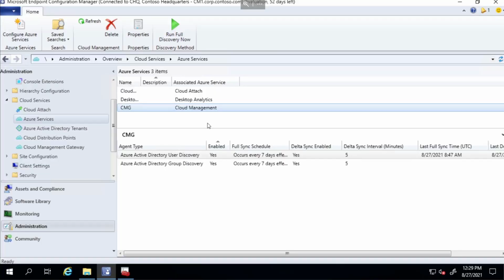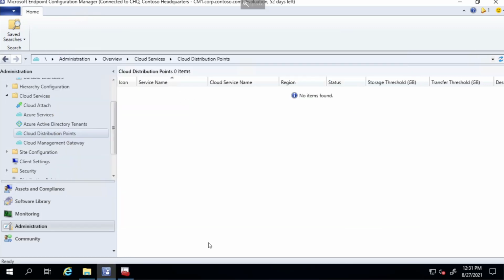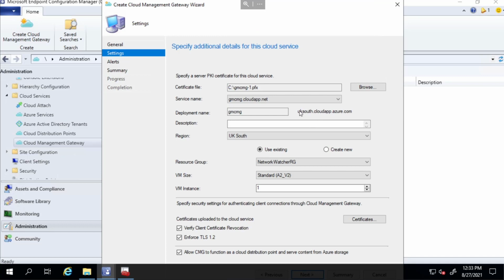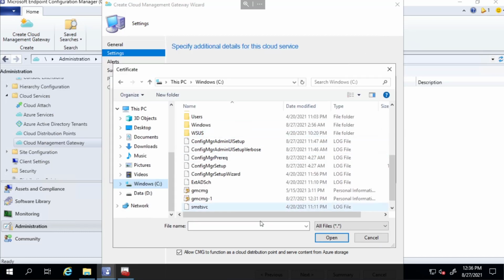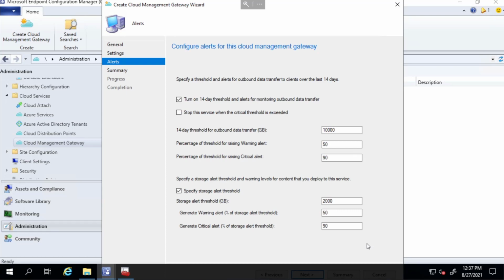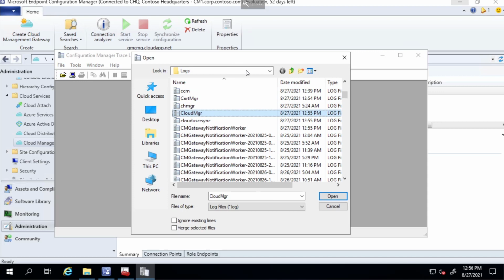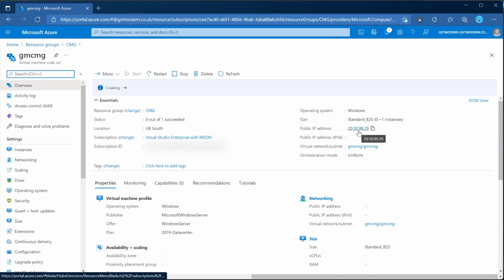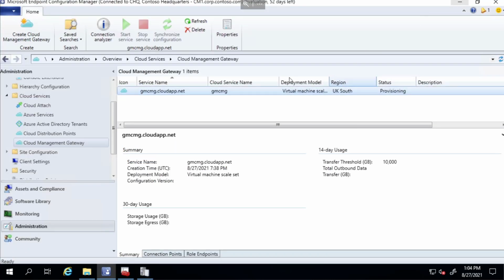ConfigMgr Cloud Management Gateway - Virtual Machine Scale Sets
The Cloud Management Gateway (CMG) provides a simple way to manage Configuration Manager (ConfigMgr / MECM / MEMCM) clients over the internet. You deploy CMG as a cloud service in Microsoft Azure.

In this video Dean explores the new capability to deploy the CMG as a Virtual Machine Scale Set

## The Cloud Management Community is YOUR community for Cloud Management. Join the discussion on Twitter (@the_cmcommunity) and register for our next Live Event @

Dean Ellerby is a Microsoft Certified Trainer, Organiser Contributor at Petri.com and a Workspace Solution Architect at CDW UK. He's on Twitter @dean_ellerby. Any views or opinions expressed here are his own.